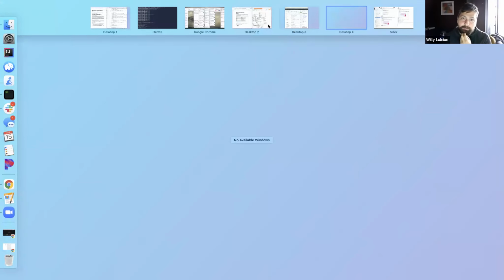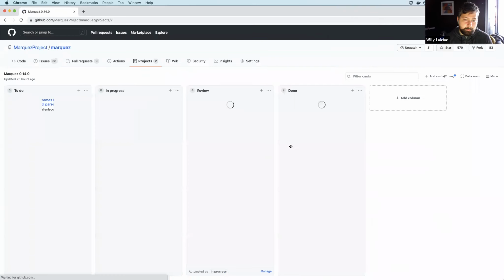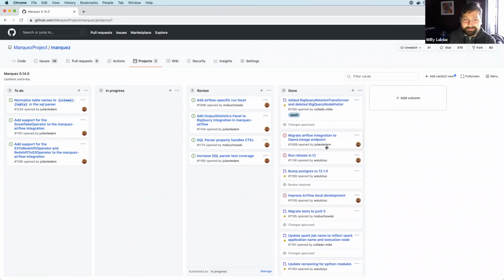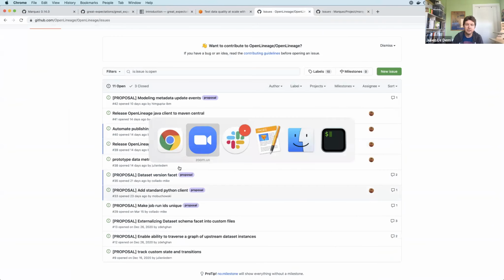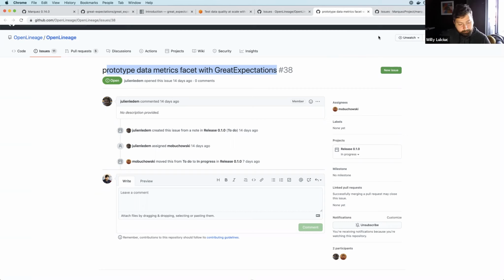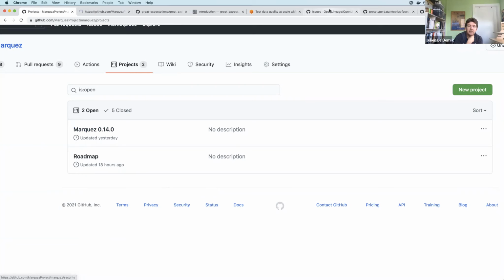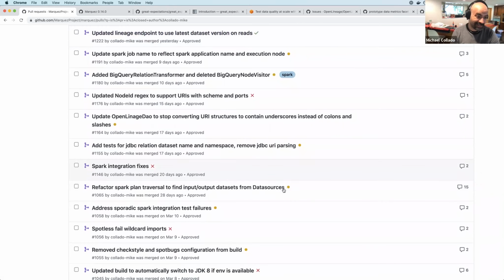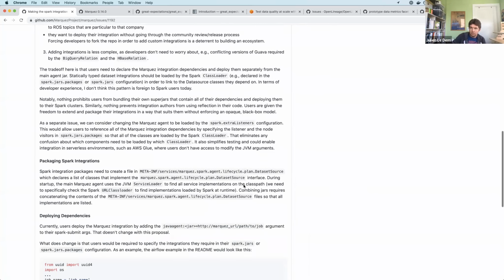Marquez Community Meeting | April 15, 2021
- discussion of OpenLineage facets support in Marquez
- Marquez 0.14
- migration of Marquez integrations to OpenLineage
- Marquez roadmap
- Data quality facets
- Spark integration update to support multiple actions